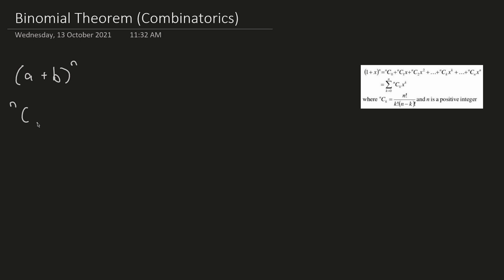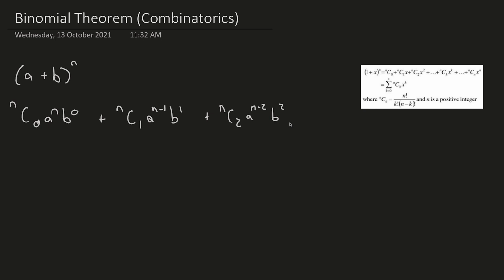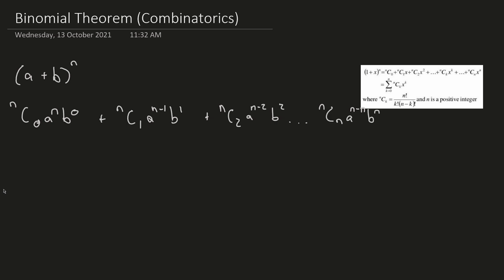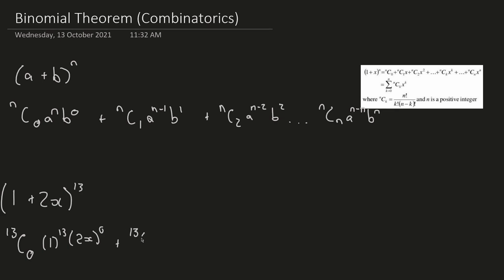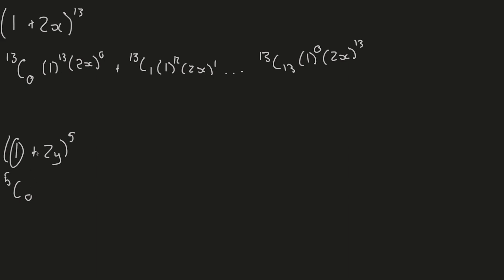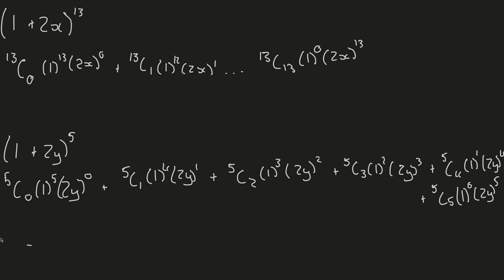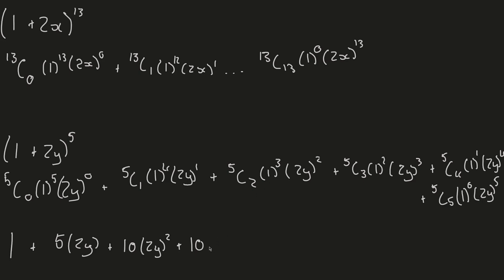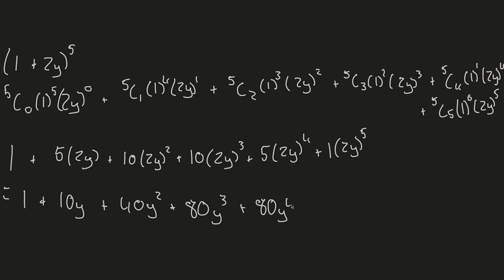Binomial Expansion with Combinatorics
Thanks for informing me it's an expression, not an equation, Matt.